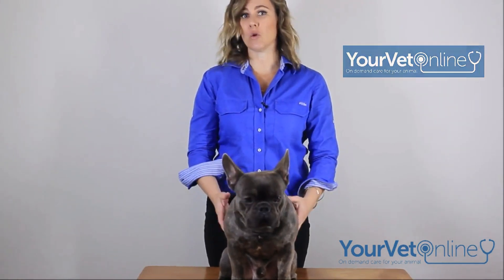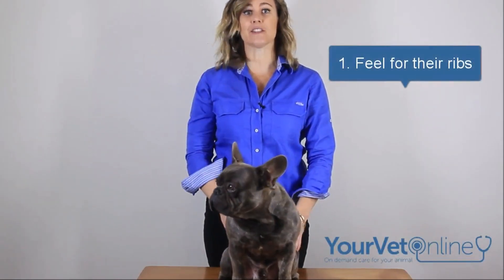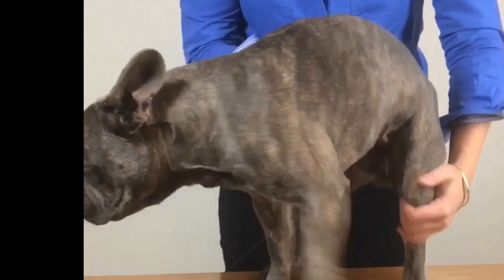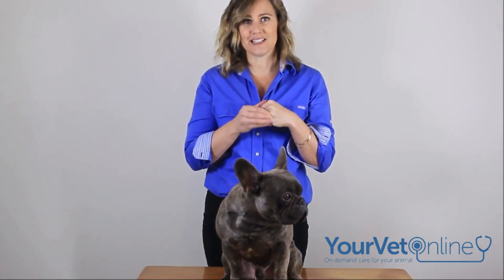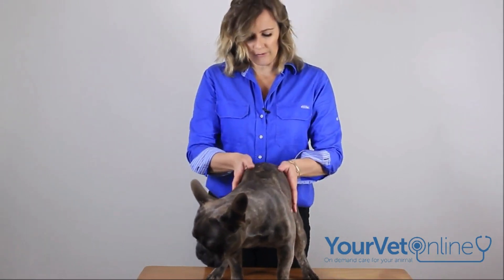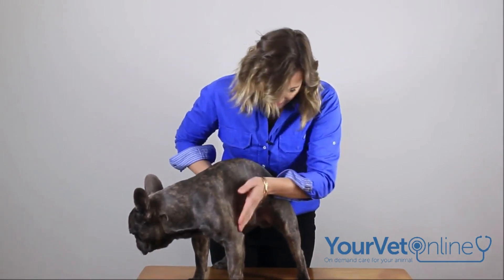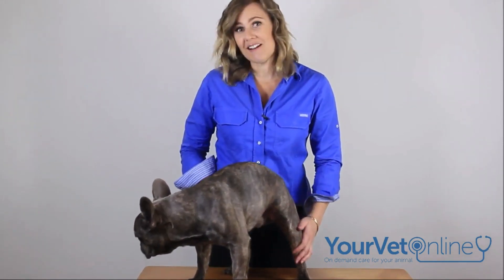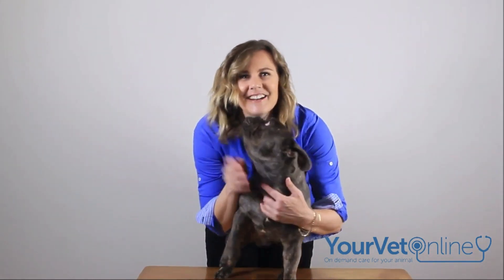How To Tell If My Dog Is Overweight? | Your Vet Online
Dr Leigh shows you how to tell if your dog is overweight.
It's super easy to check if your pet is carrying too much extra weight by assessing their body shape and giving them a body condition score.
Making sure your dog (or cat) is a healthy weight and not obese is very important. Many diseases and bone and joint problems occur when a dog is fat and its life expectancy can decrease by up to two years!  We don't want that!

Get Free Vet Advice Online
send your question to us: